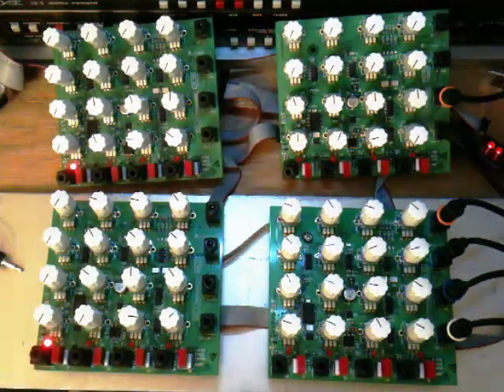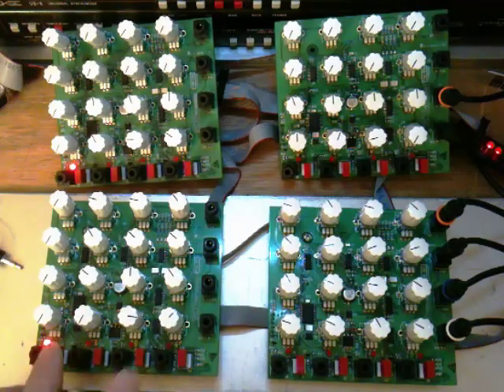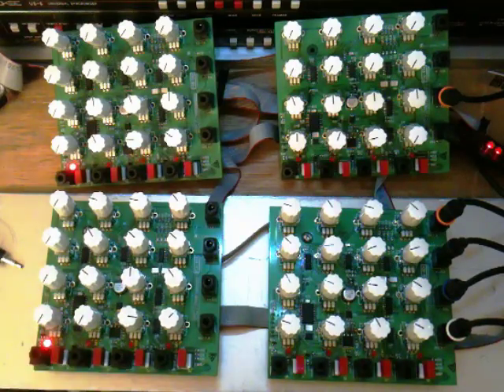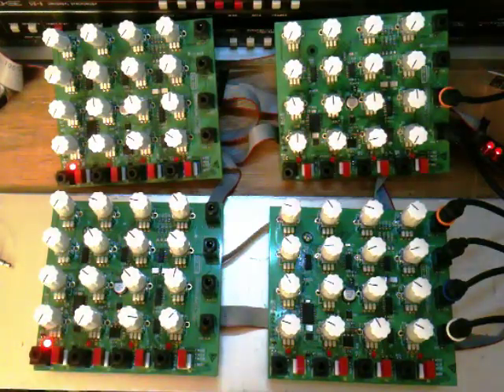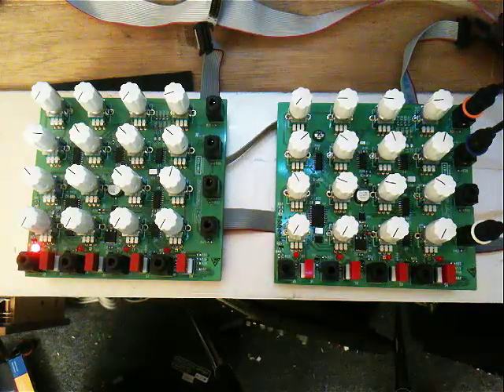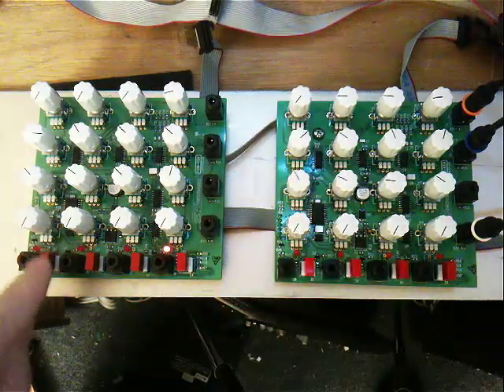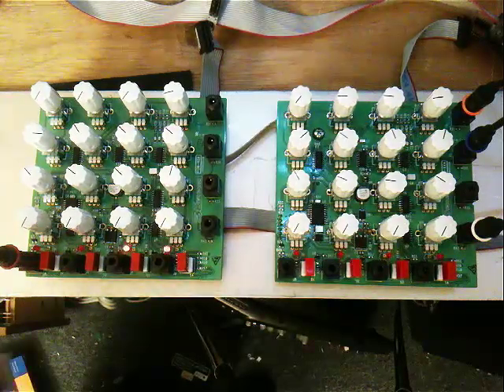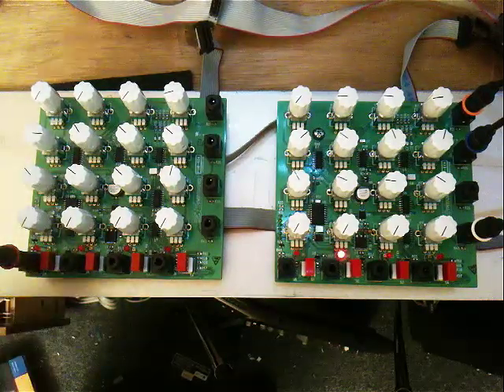PGM-4x4 Preview.mp4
Preview of the Synthwerks PGM-4x4 Programmer/Sequencer video showing the basic features on the prototype PCBs. This modules is the first in a new family of Synthwerks sequencing and programming modules.